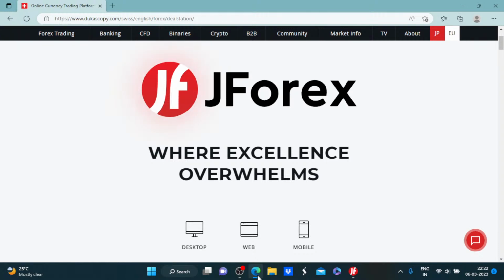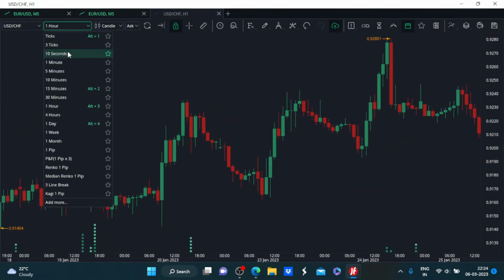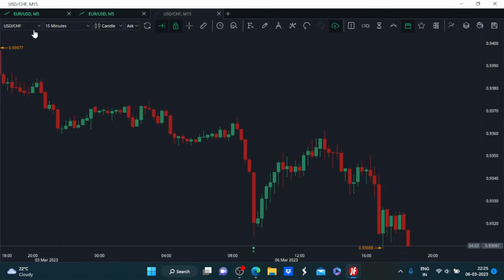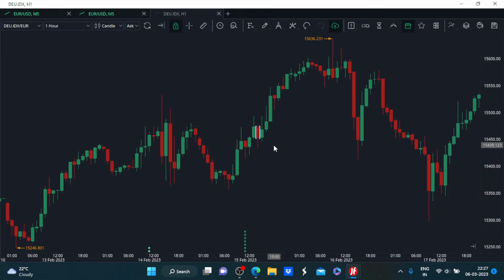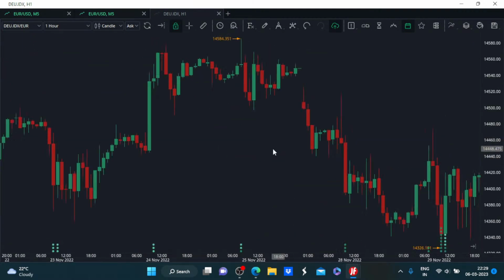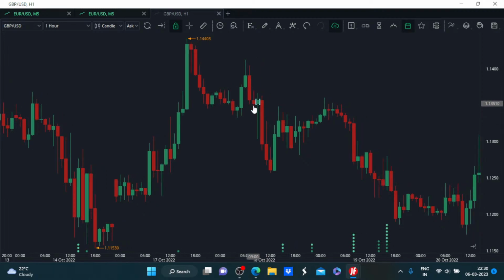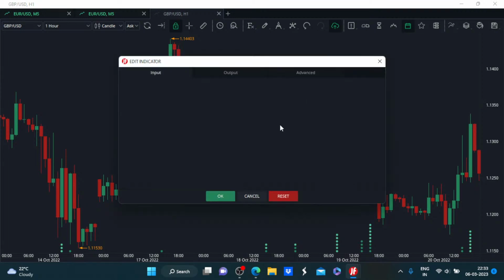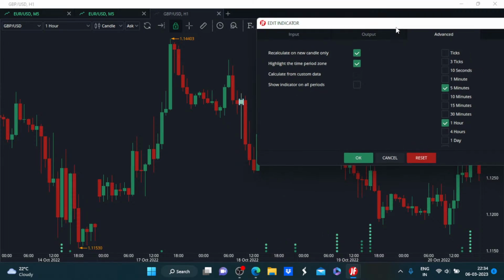JForex Indicators: Tasuki Gap